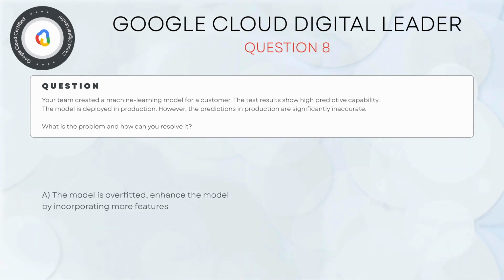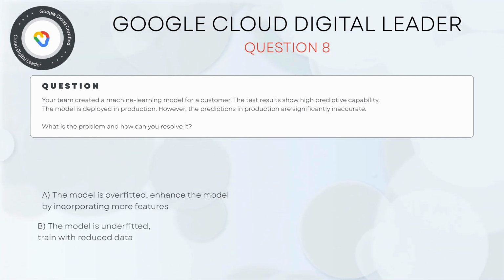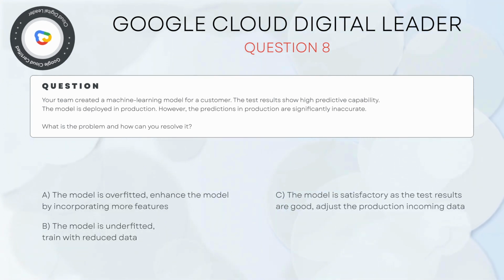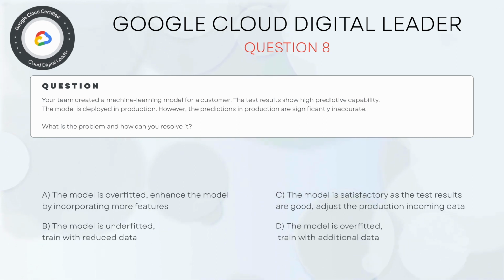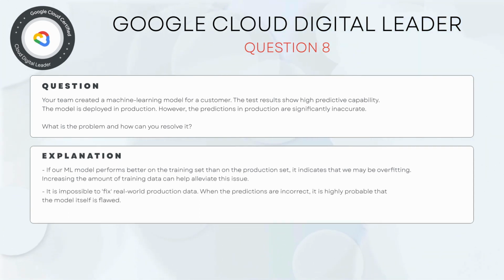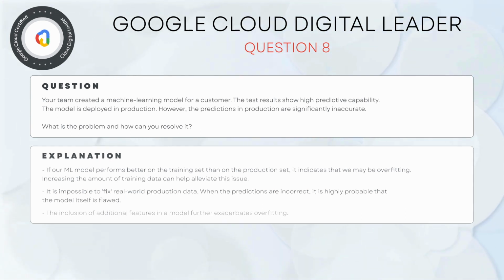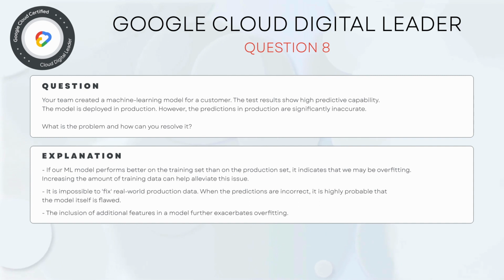Google Cloud Digital Leader Certification - Question 8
Unlock your potential in cloud computing with our Google Cloud Digital Leader Certification guide! This video is your key to mastering the GCP exam, featuring detailed question examples and explanations. Perfect for both beginners and seasoned professionals, it provides deep insights into Google Cloud services and best practices. Get ready to transform your understanding and confidently step towards certification success. Your journey to becoming a Google Cloud expert starts here!

00:00 Question
00:58 Explanation
01:34 Keywords